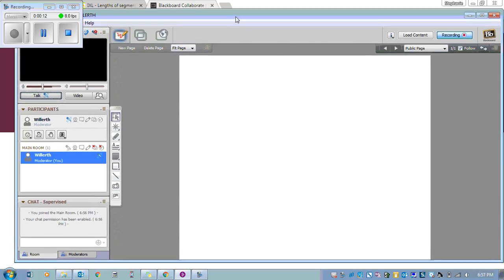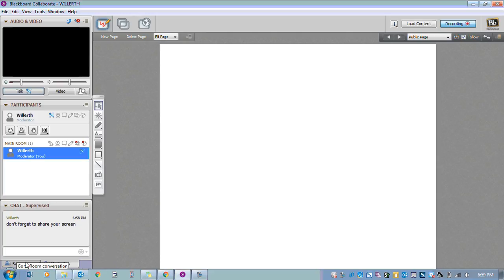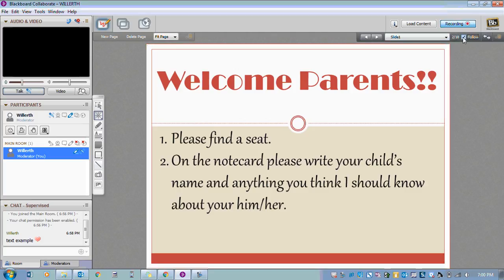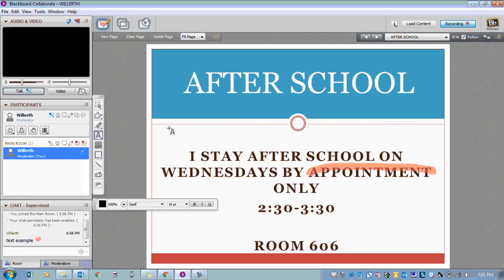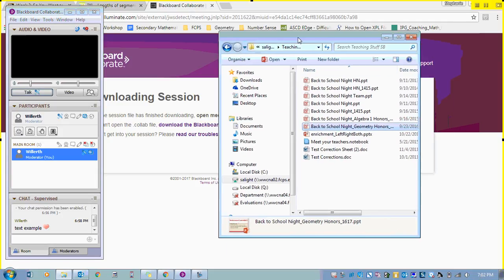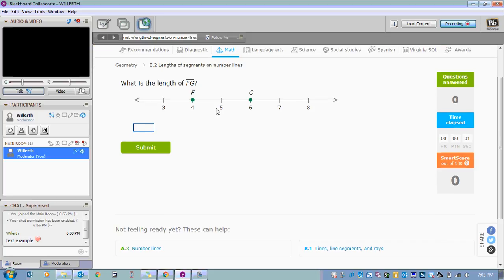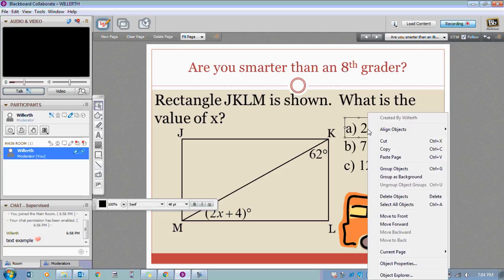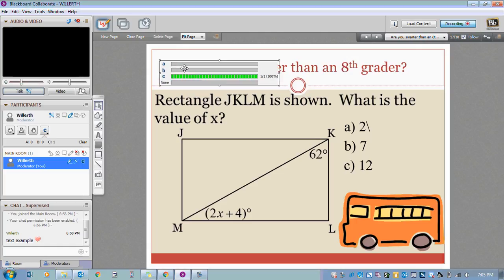How to navigate Blackboard Collaborate